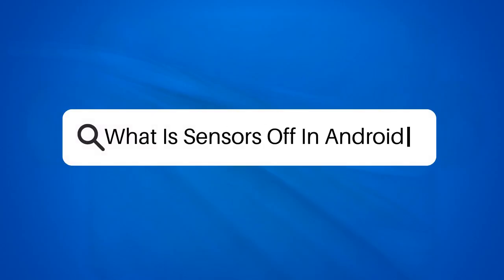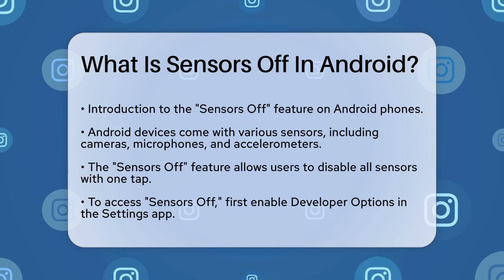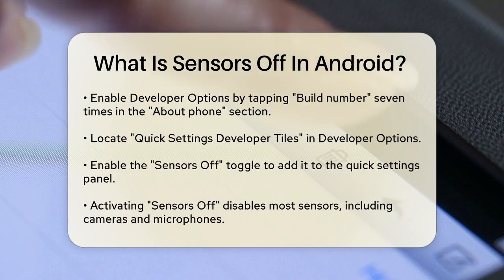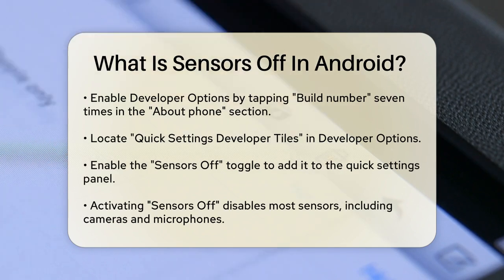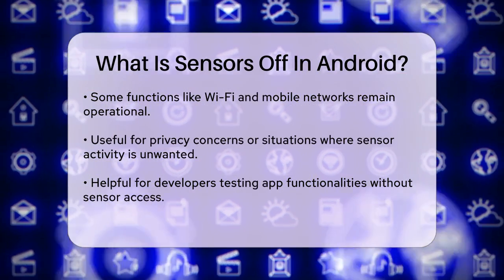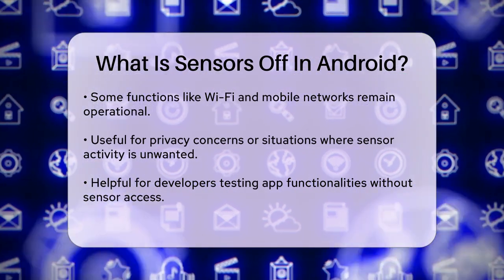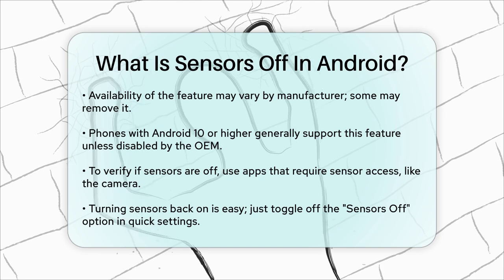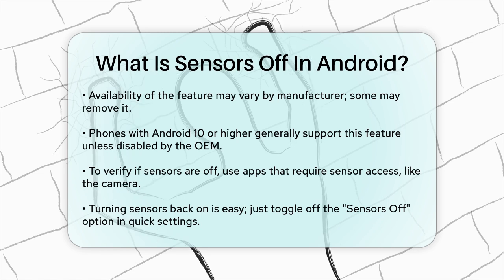What Is Sensors Off In Android? - Be App Savvy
What Is Sensors Off In Android? Are you curious about how to manage the various sensors on your Android device? In this detailed video, we will guide you through the "Sensors Off" feature and how it can help you control the sensors on your phone. We will explain the different types of sensors found in Android devices and their roles in enhancing your user experience.

You’ll learn how to access the hidden Developer Options menu and enable the "Sensors Off" feature with just a few taps. This feature allows you to disable multiple sensors at once, providing you with greater control over your privacy. We will also discuss the implications of turning off these sensors, including what functionalities remain active and how you can test if the sensors are indeed disabled.

Additionally, we will cover the availability of this feature across different Android devices and what to do if you can’t find it on your phone. Whether you’re looking to protect your privacy during sensitive situations or need to test your apps without certain sensors, this feature can be a handy tool.